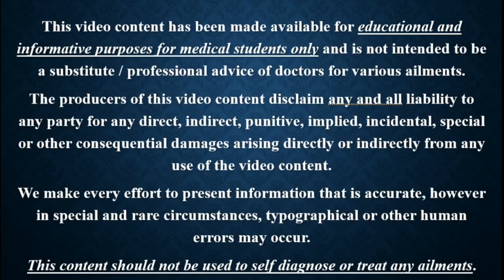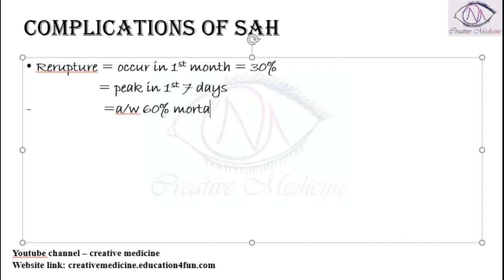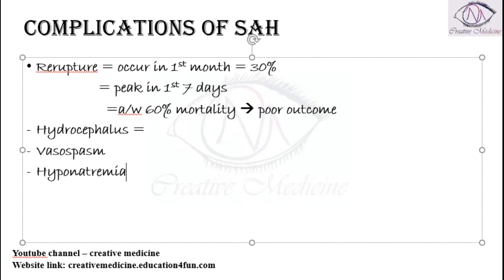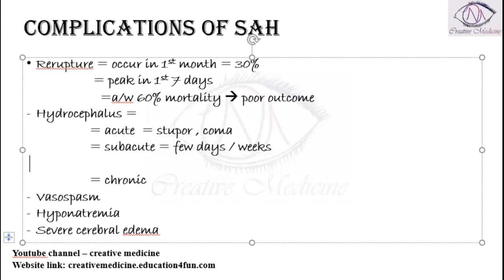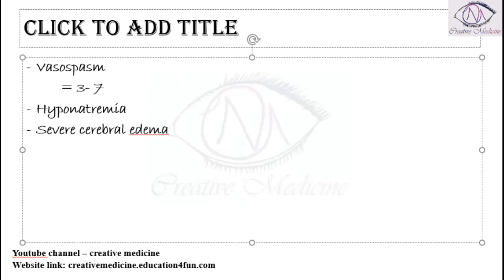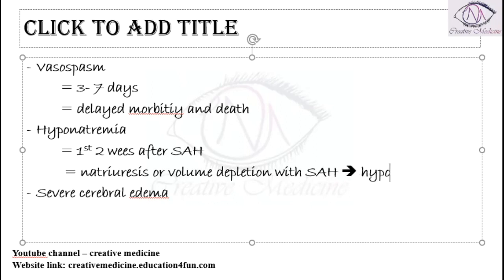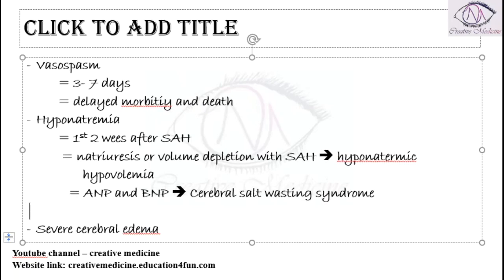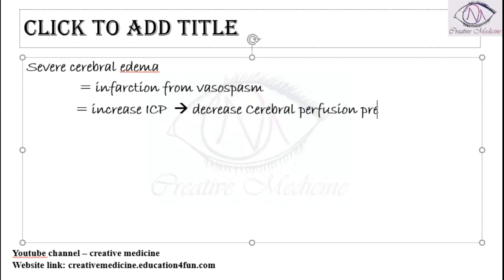Lec 4 Complications Of SAH mp4